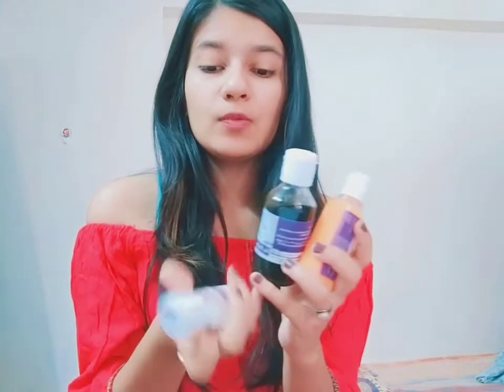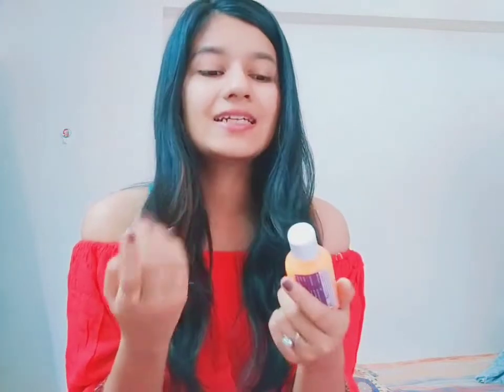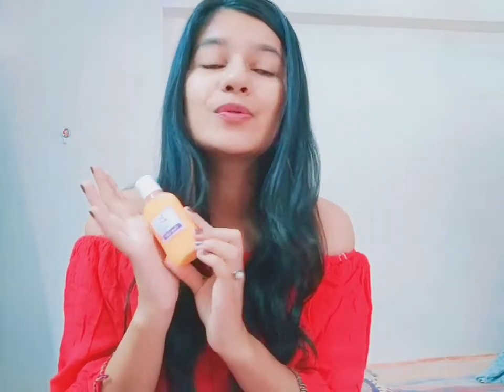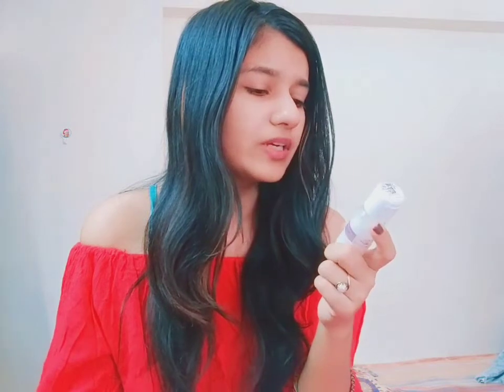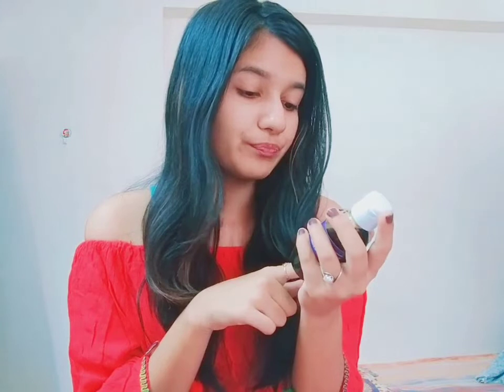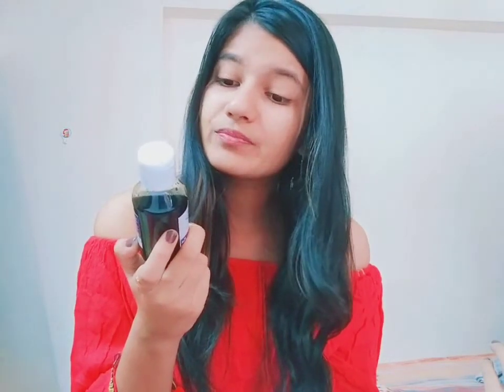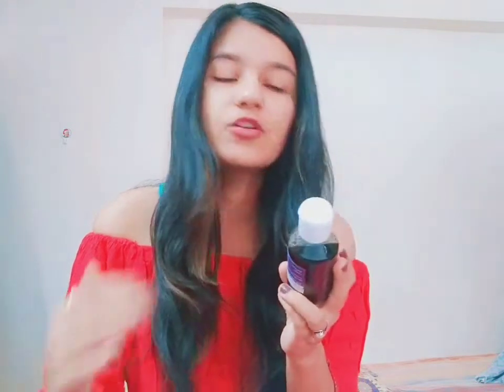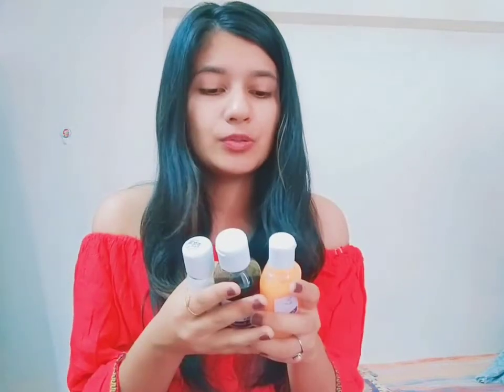Aroma essentials review | Organic beauty products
Musical.ly - _varshika_singh_